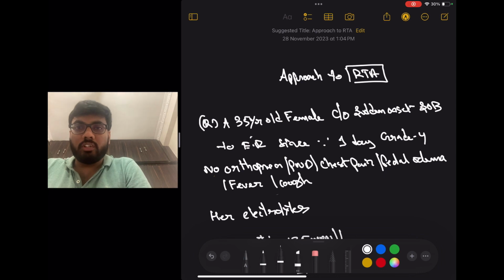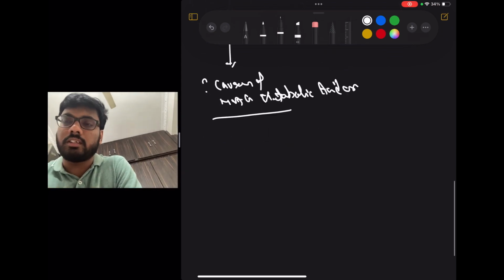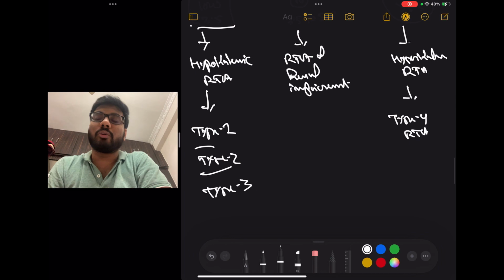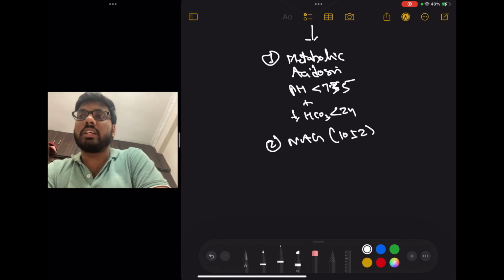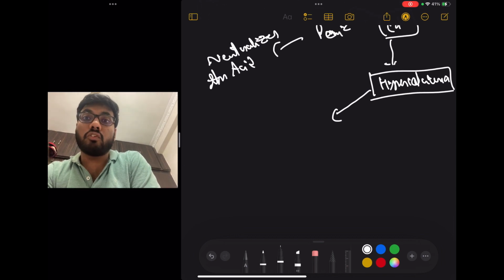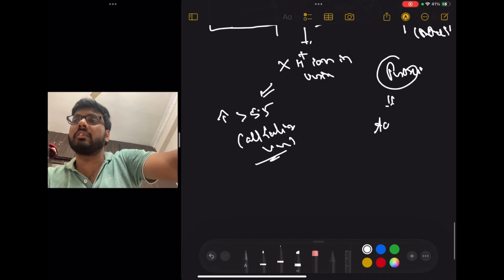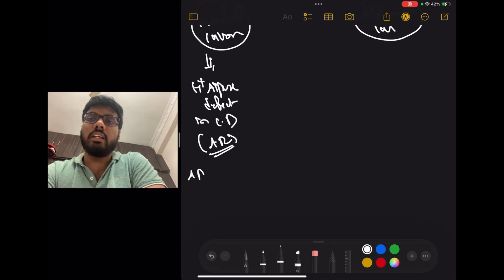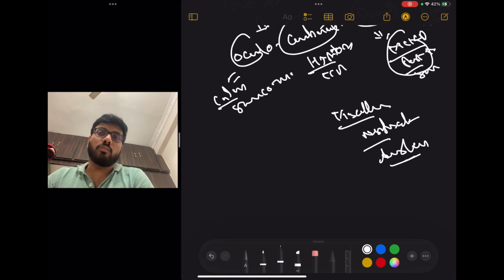RTA(renal tubular acidosis)||Rta type 1/2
Rta @Renal tubular acidosis topic is very important for neetpg mbbs aiims fmge inicet usmle usmlepreparation and neet ss exams.. explained in depth with clinical touch
Dr.Manikanta MD , DM Gastroenterology